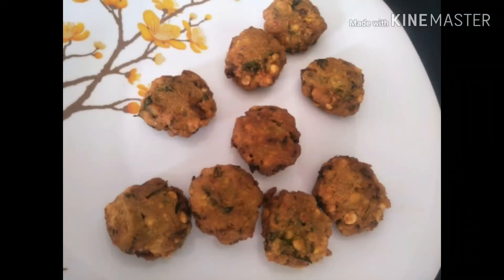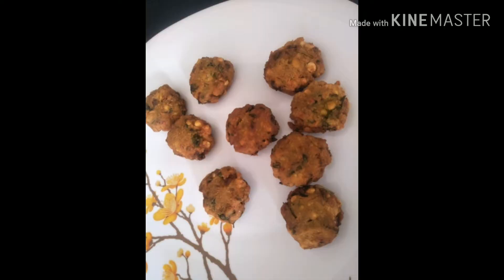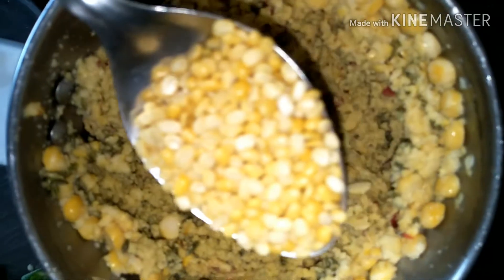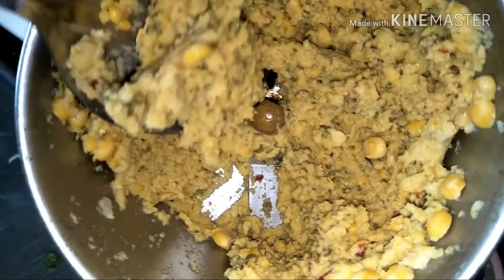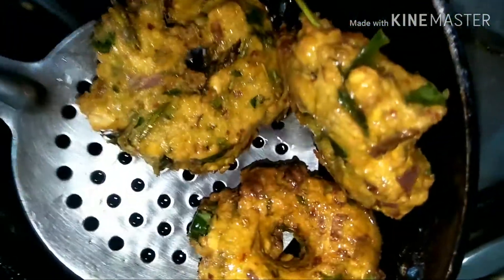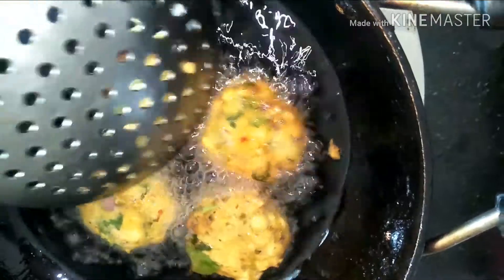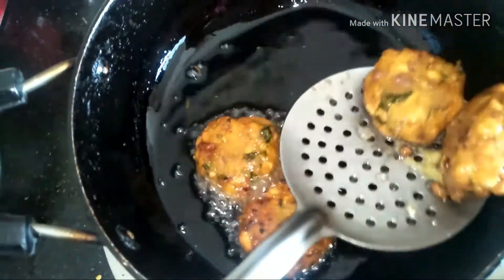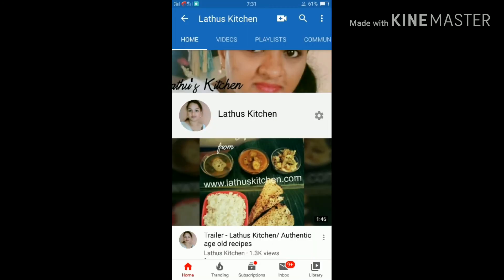Dhal Vada Recipe | Paruppu Vadai | Kadalai Paruppu Vadai Recipe | Masala Vadai Recipe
Southindian festival will be incomplete without vadai today sharing Paruppu Vadai easy way hope you try and share your feedback.

Split Bengal Gram ( kadala paruppu / chana dal ) - 1 cup
Red chillis:4
Greenchillis:2
Coriander Leaves
Curry Leaves
Small Size Onion - 1
Ginger Finely Chopped
Fennel seeds - 1/2 tea spoon
Spinach:1 cup